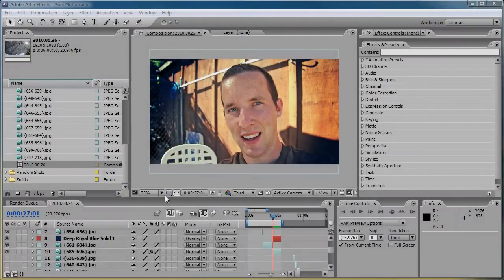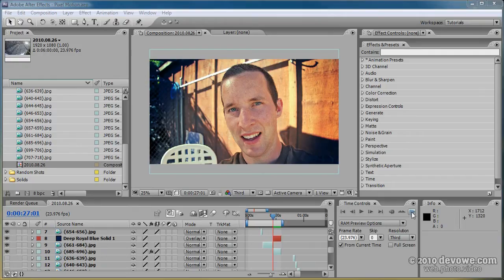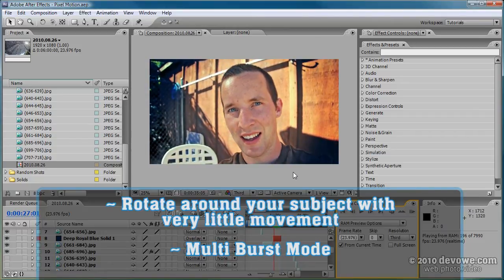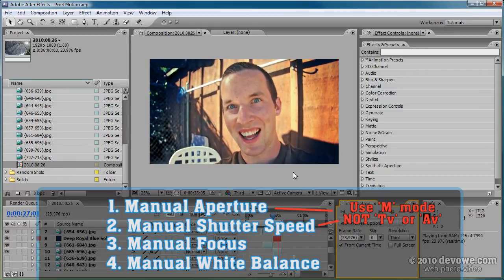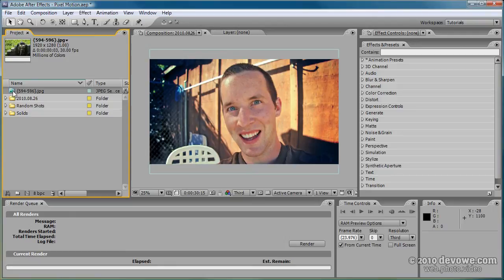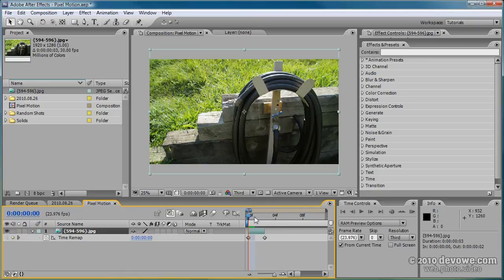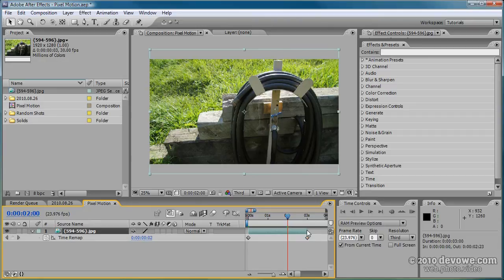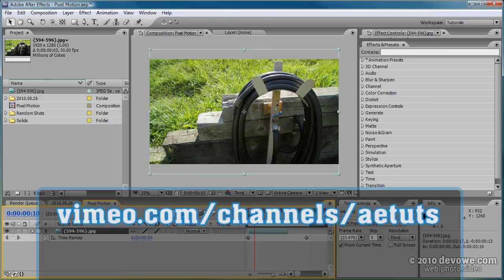Slow Motion From Pictures! [After Effects Pixel Motion Tutorial]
- Create a super slow motion effect from images in After Effects! All you need is two or more photos to create this effect. Pixel Motion is used in After Effects.

Please bestow a ♥ like or leave a ✉ comment if you have questions!

0:18 - Slow Motion From Photos Example
1:00 - Tutorial Start (tips and important information)
2:51 - How to Create Slow Motion From Pictures (method explained)

☞ TIPS:

✏ Rotate around your subject - your axis of rotation should be around the subject in the photo.
✏ Choose subjects with little background detail to achieve the best Pixel Motion effect.
✏ Keep the motion between images very, very subtle. Practice rotating around your subject once or twice before you take the picture.
✏ Remember to have your camera on manual EVERYTHING: Aperture, Shutter, Focus, and White Balance. This will ensure the fastest multi-burst from your camera (DSLR or point-and-shoot). If you are shooting at a higher ISO, turn off in-camera noise reduction.
✏ Rename your files to numbers or alphabetical order - After Effects sometimes won't create a proper JPEG sequence with filenames such as "IMG_9738.JPG". In this example, I renamed my photos by chopping off the first 5 characters (making the filename "738.JPG") with a file renamer.
✏ Resize your images to your output WIDTH (1920 for my project). I created an action in Photoshop that automates everything. This will speed up your overall production and processing time.

☞ You can also use this method by zooming into your subject (instead of rotating) while shooting the images. Do this by either zooming with the lens, or physically stepping closer to your subject. Remember your manual focus here.

✏ Follow the included instructions

REMEMBER that the photos you run through this Photoshop action WILL be overwritten. What I do is create a new folder called 'resized', copy my originals into it, then run the Photoshop action on the 'resized' images folder. After that, I chop off the first five characters of the filename with a file renamer such as File Renamer Basic

Audio: Zoom H4n + Redhead Windscreen